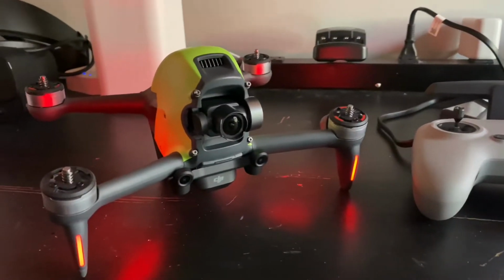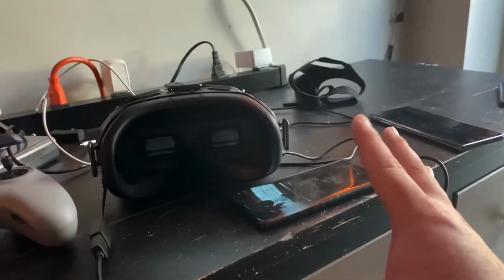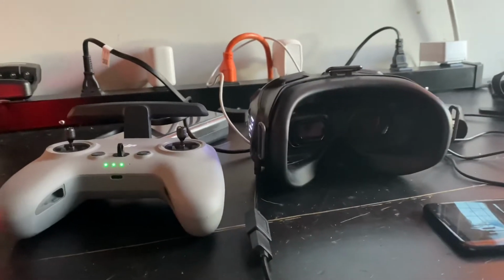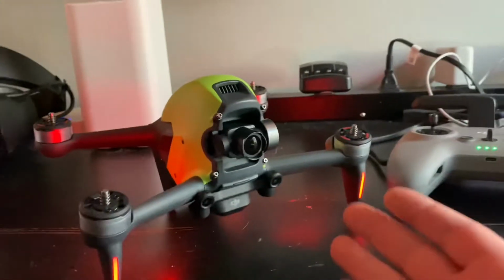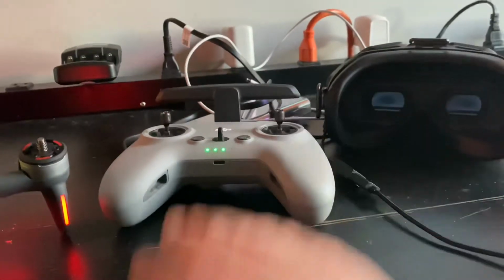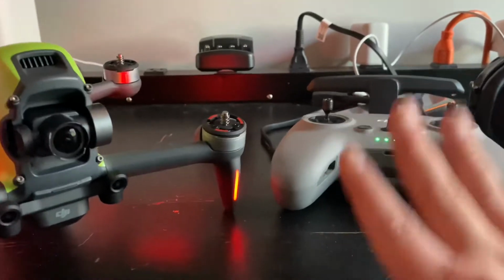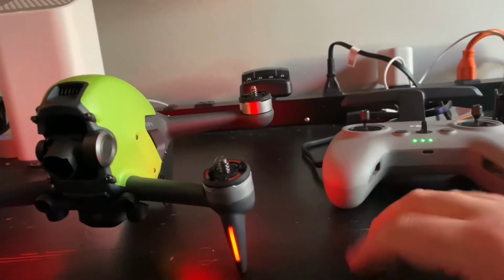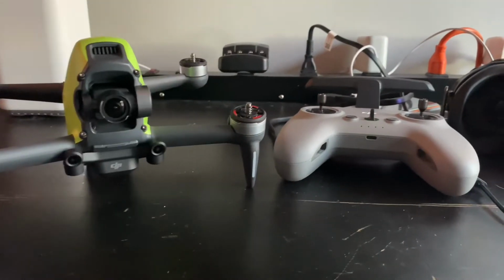DJI FPV - Goggle Activation Issue!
I don’t Normally film videos like this but after a week of tinkering I’m kind of at the end of my rope. DJI is aware of the issue and assures me their engineers are on the case but it’s mine goes the way everybody else’s has it’s probably going to have to be returned￼ - Take a look at with the issues I’m having and see if yourself the problems with DJI’s latest drone.